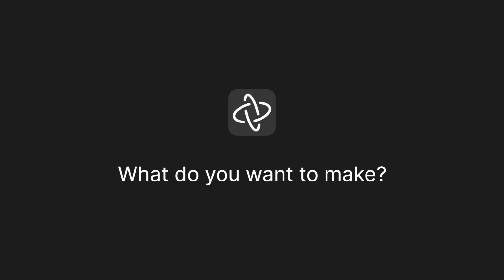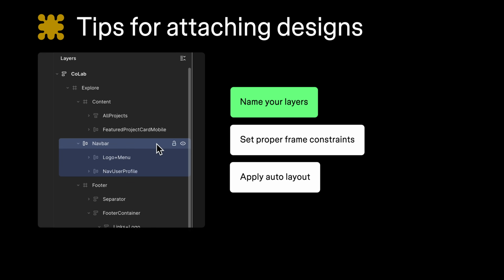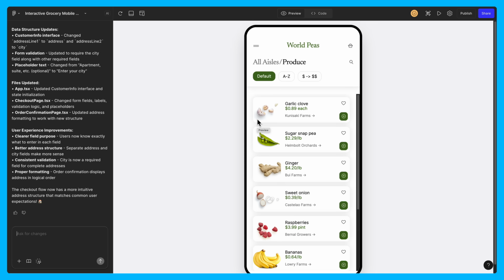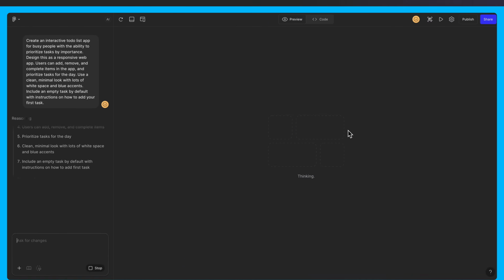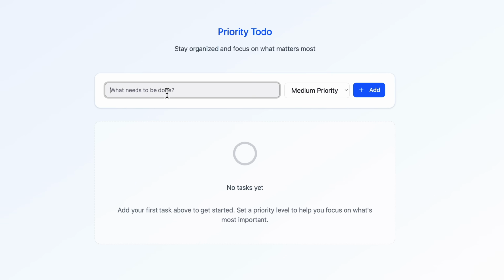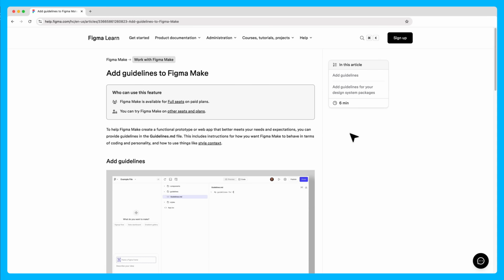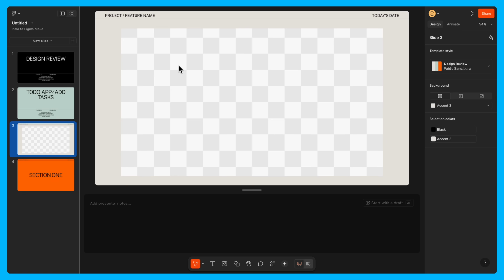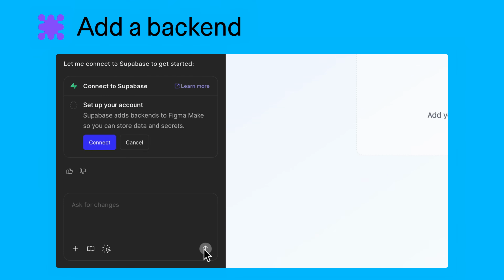Figma tutorial: Intro to Figma Make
Figma Make is an AI-powered prompt-to-app tool that turns your ideas into interactive prototypes, and even working products—all backed by real code.

No matter your role or skill level, anyone can use Figma Make to generate working applications that can be published to the web.

0:00 Overview
0:37 Get started
2:41 Prompting tips
3:35 Tour the editor
4:14 Iterate
6:34 Sharing
7:31 Copy design layers
7:57 Publish
8:22 Beyond the basics
9:06 Wrap up